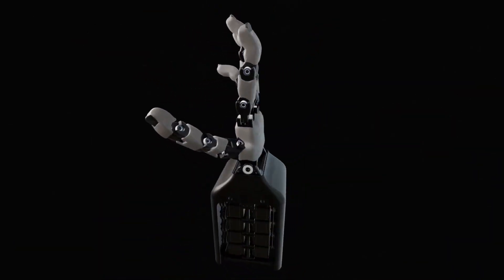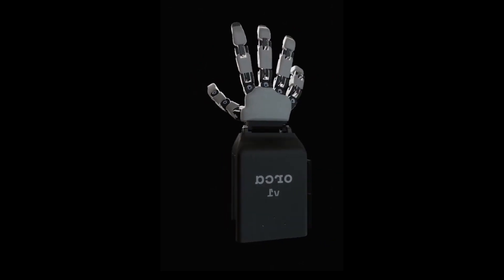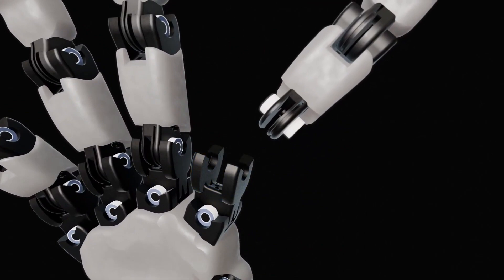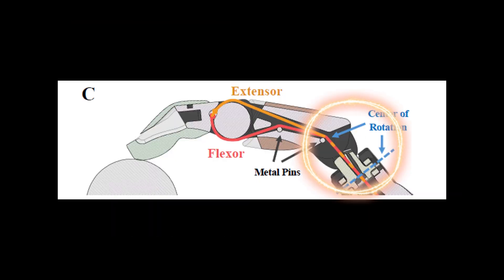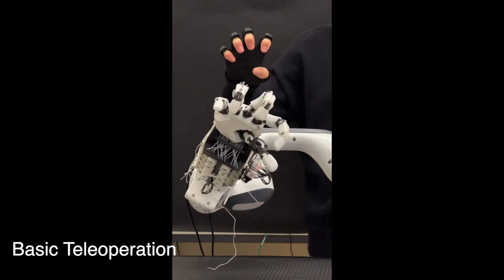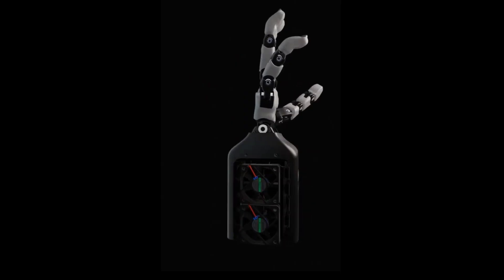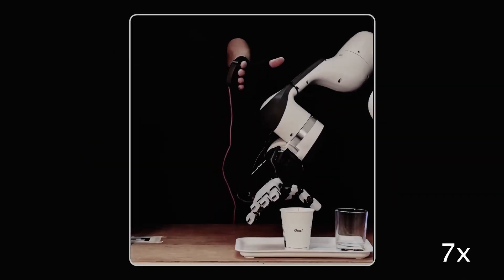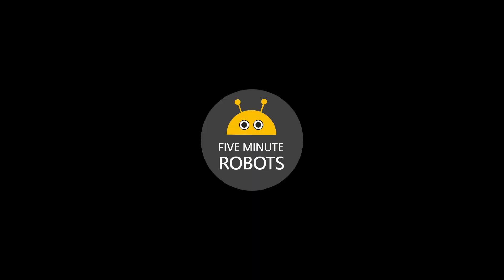Open-source dexterous hand 1 | ETH ORCA hand